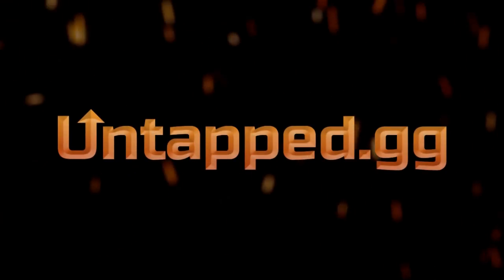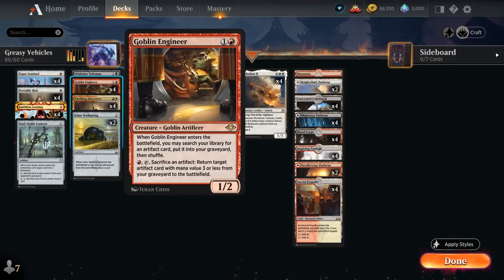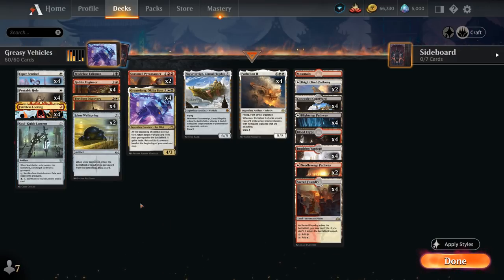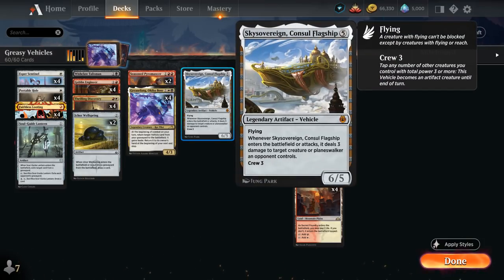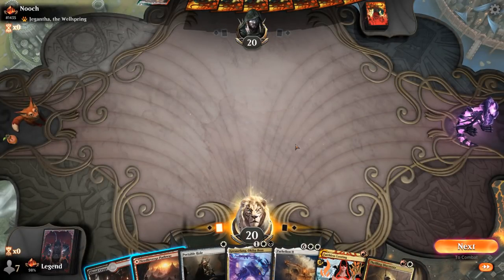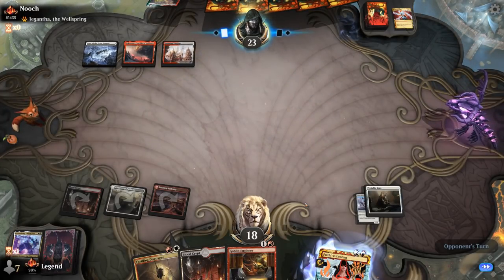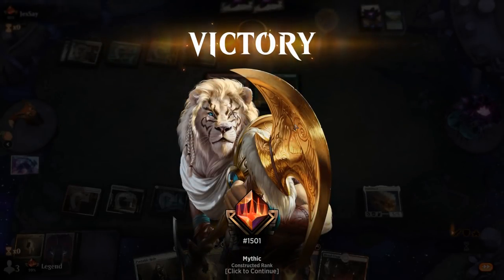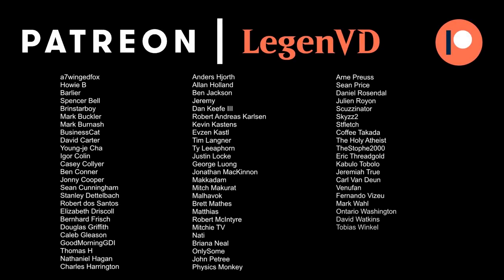Greasefang Parhelion Combo - Historic - Mythic Ranked - MTG Arena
Magic: The Gathering Arena deck tech & gameplay with a Mardu (White/Black/Red) vehicle combo deck featuring Goblin Engineer, Greasefang, Okiba Boss and Parhelion II in Historic.

00:00 - Deck Tech
05:33 - Match 1
19:10 - Match 2
20:55 - Match 3
28:01 - Match 4
29:22 - Match 5
31:05 - Match 6
36:44 - Match 7